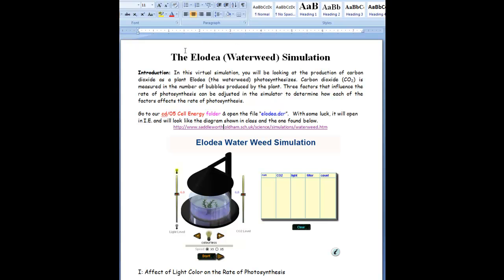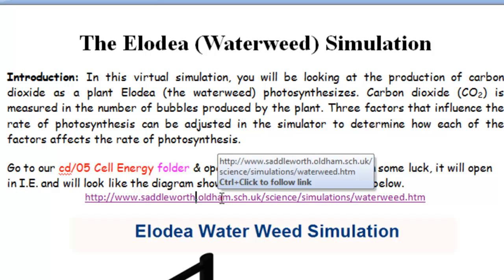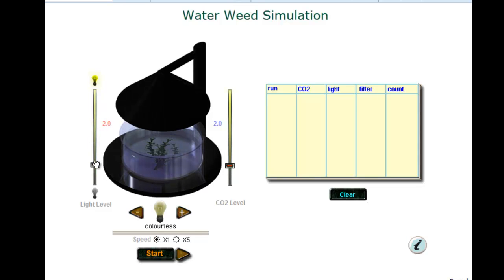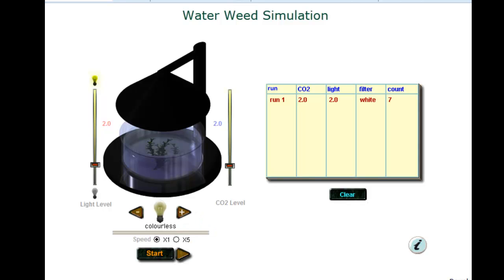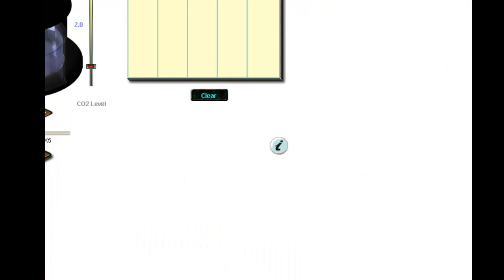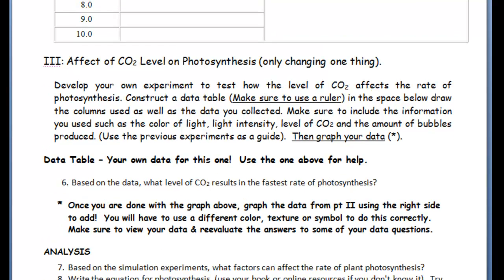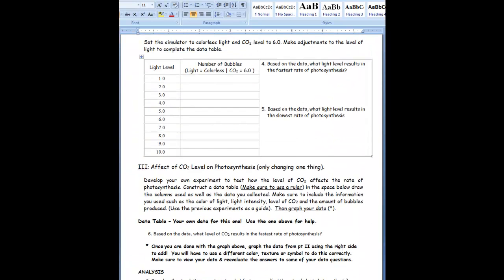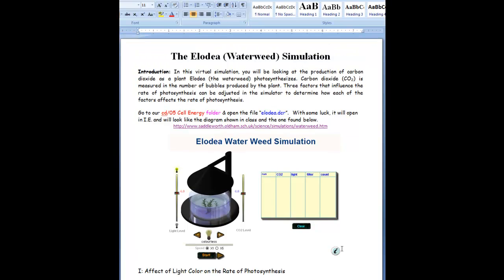Water Weed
In this video you will be seeing a virtual simulation of a plant named Elodea (Also know as the waterweed) which uses the products of photosynthesis to create oxygen bubbles.